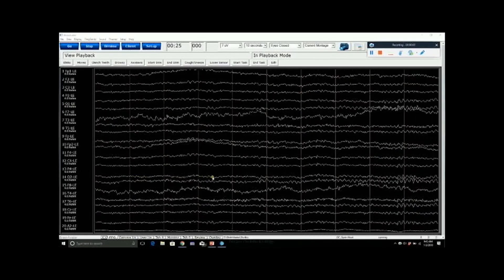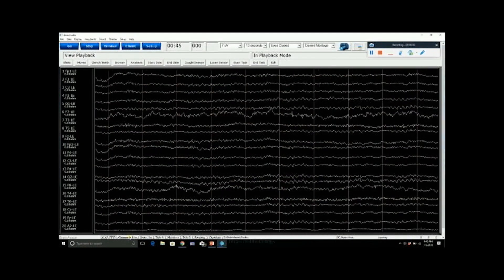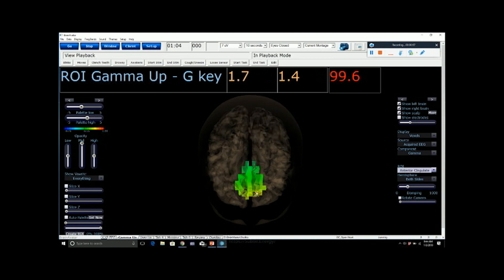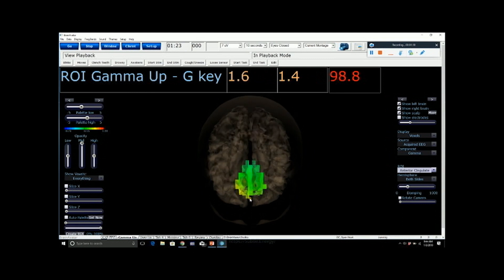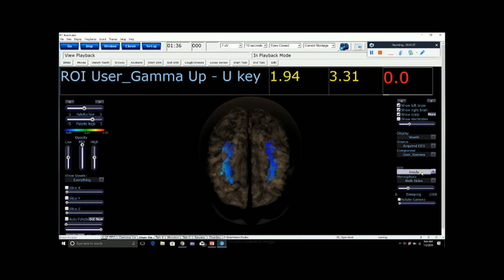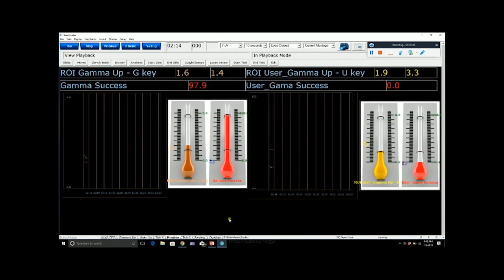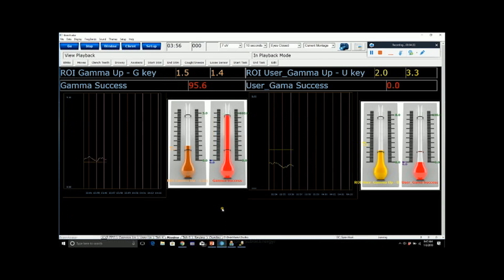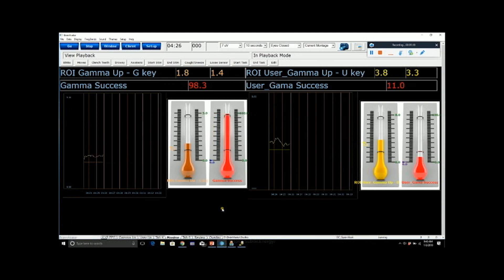Open Heart EEG NeuroMeditation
A sample Open Heart EEG NeuroMeditation session using Brain Avatar sLORETA software.